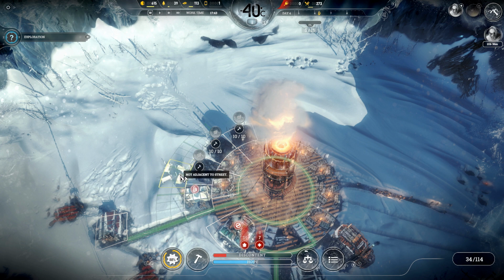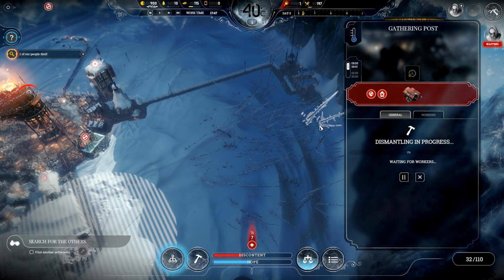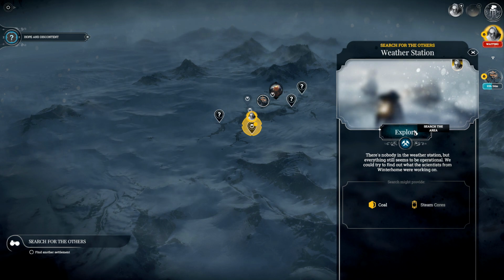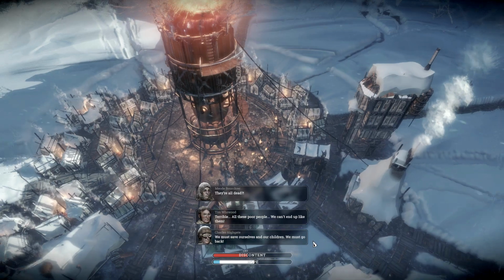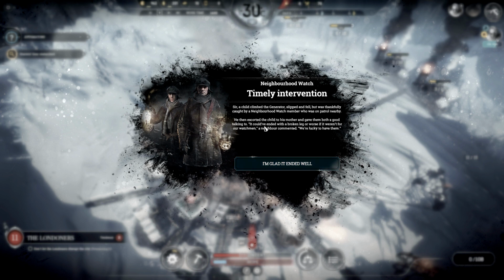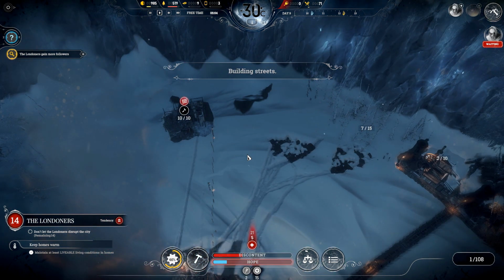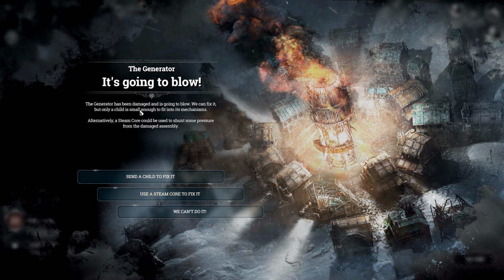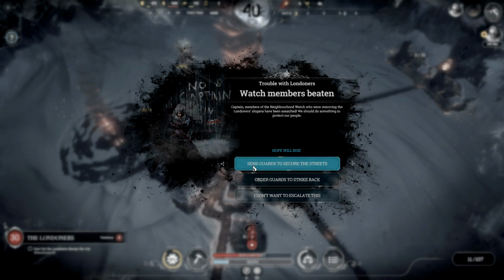Rule With An Iron Fist! - FrostPunk - Hardcore Survival City Builder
Frostpunk is a brand-new title from the creators of This War of Mine. It’s a society survival game that asks what people are capable of when pushed to the brink of extinction. In an entirely frozen world, people develop steam-powered technology to oppose the overwhelming cold. The city’s ruler has to manage both the citizens and the infrastructure they live in. The leader’s tactical skills face challenges that will frequently question morality and the basic foundations of what we consider organized society. Optimization and resource management often clash with empathy and thoughtful decision-making. While city and society management will consume most of the ruler’s time, at some point exploration of the outside world is necessary to understand its history and present state.

What decisions will you make to ensure the survival of your society? What will you do when pushed to the limit? And...

...who will you become in the process?